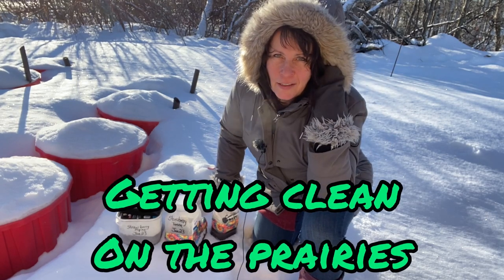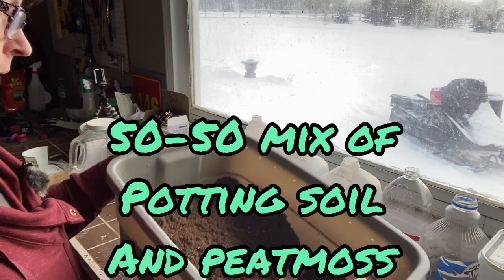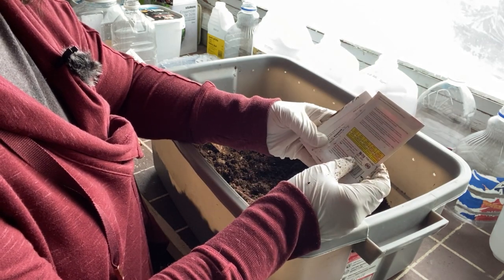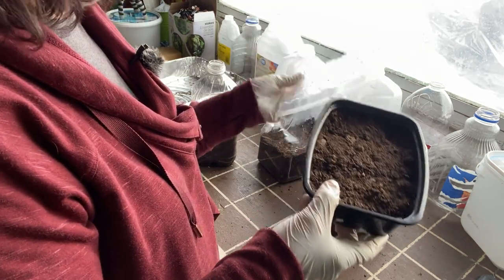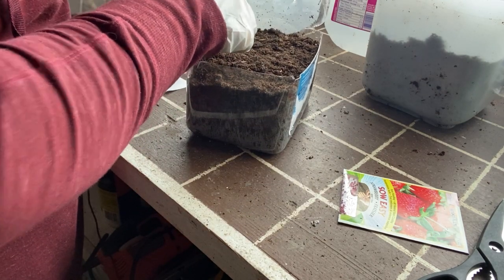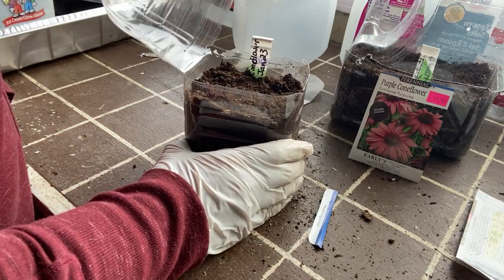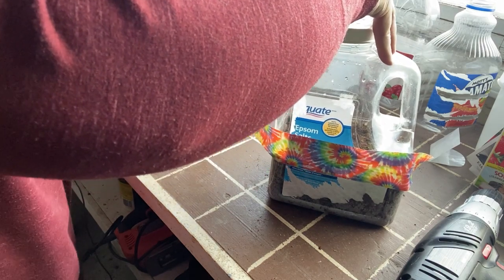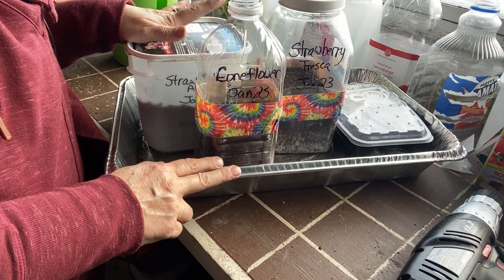Winter Sowing Perennials in Milkjugs - No Milkjugs? No Problem!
Winter sowing perennials in milkjugs does not mean you only can use milkjugs!  Many other containers will work for this process.  In this video I will show some other containers I'm using to plant up some perennial flowers and strawberries! Winter sowing is a great way to start perennials outdoors in the winter.